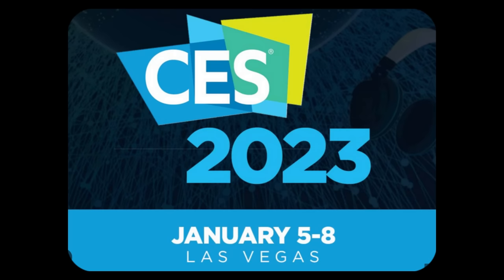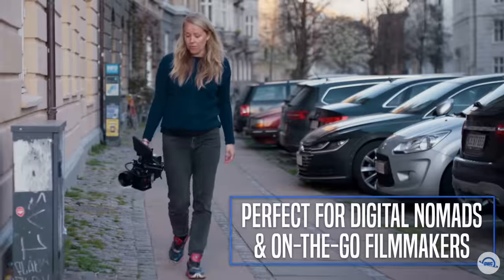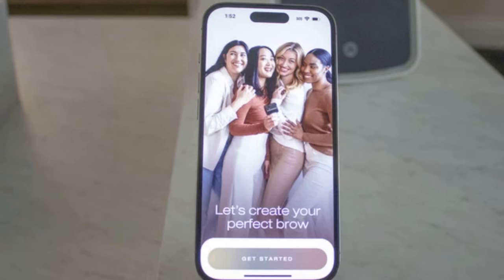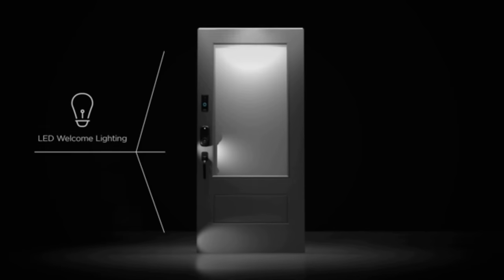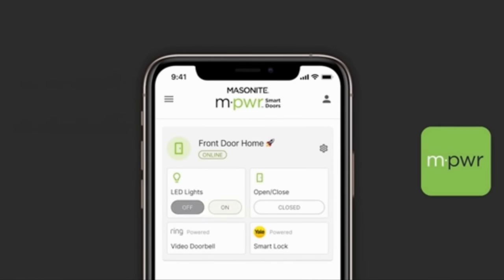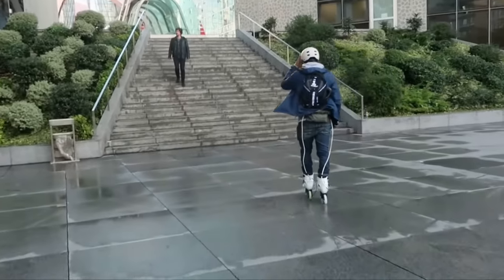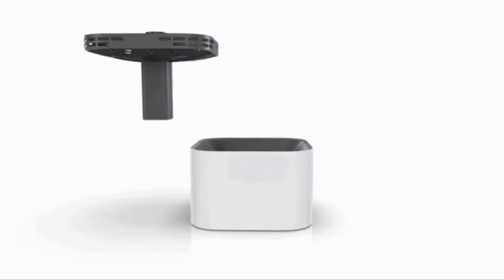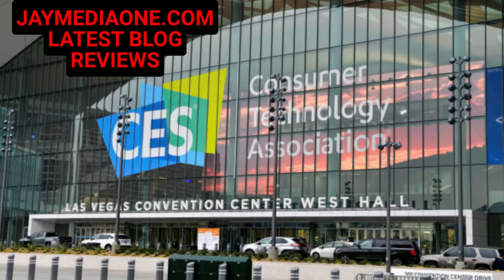TOP 5 hottest gadgets at CES 2023.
Check out our list of the top #5 hottest gadgets at CES 2023